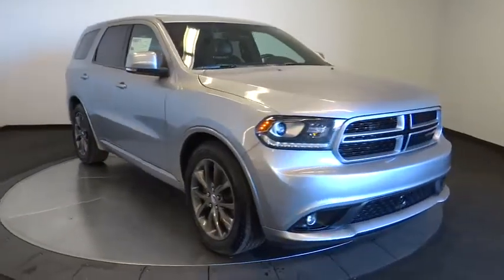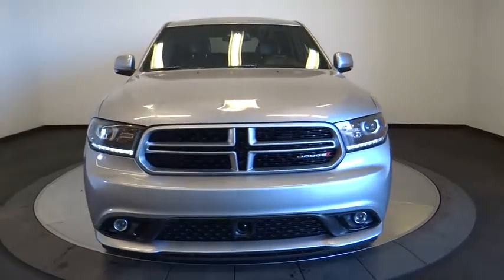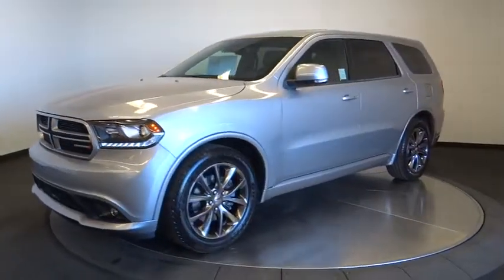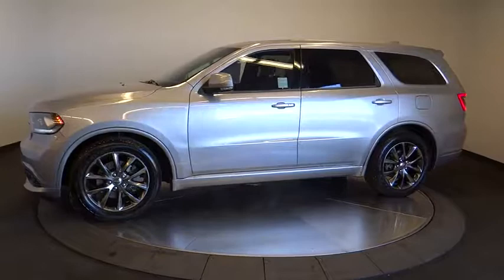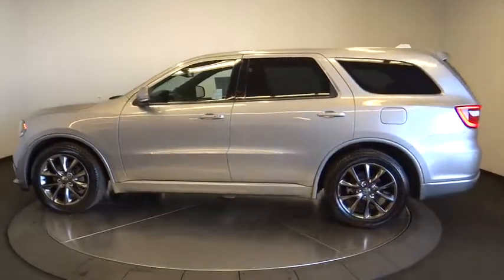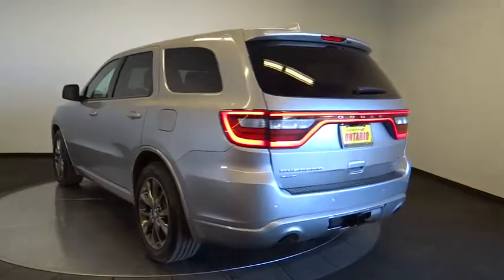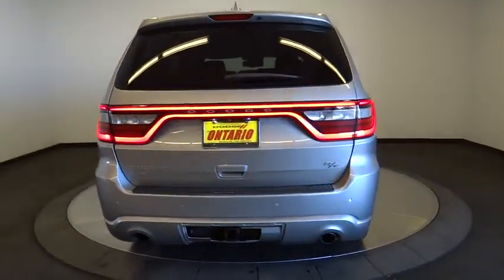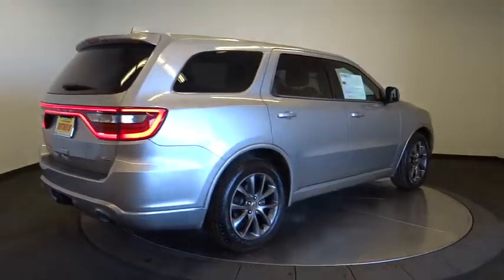2014 Dodge Durango Norco, Corona, Riverside, San Bernardino, Ontario PRA183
2014 Dodge Durango